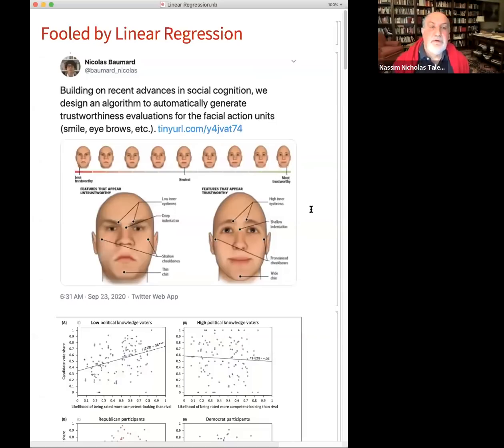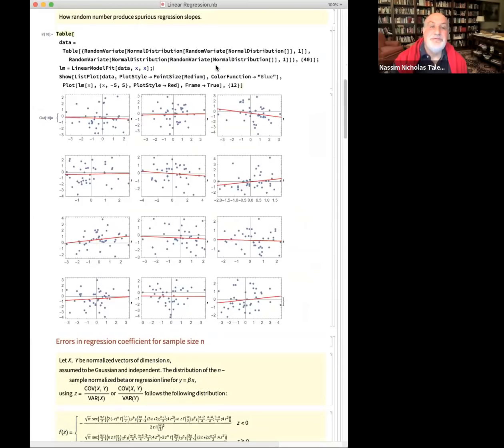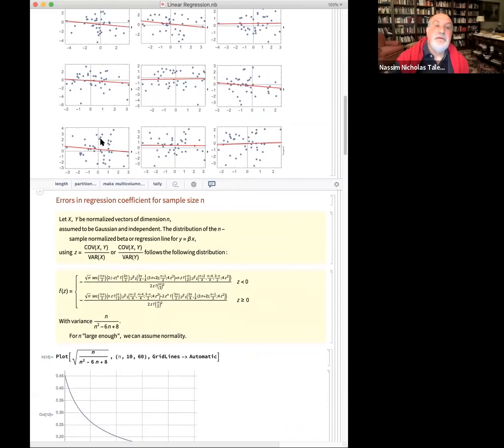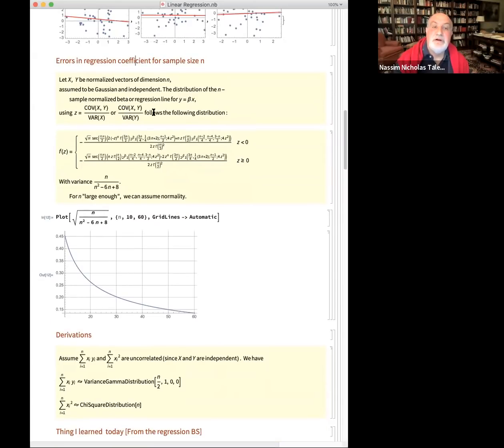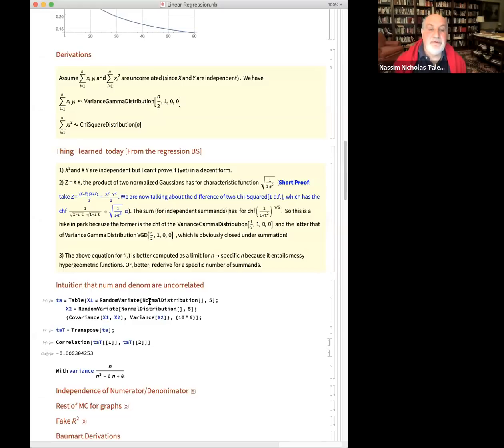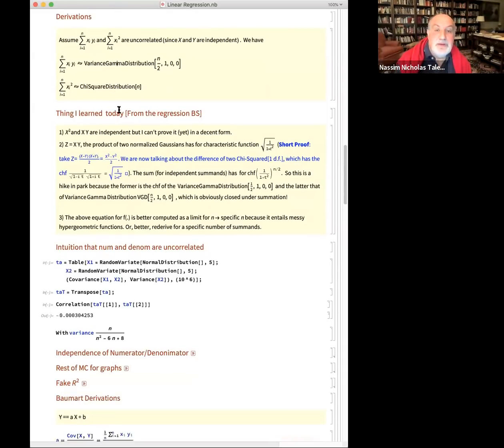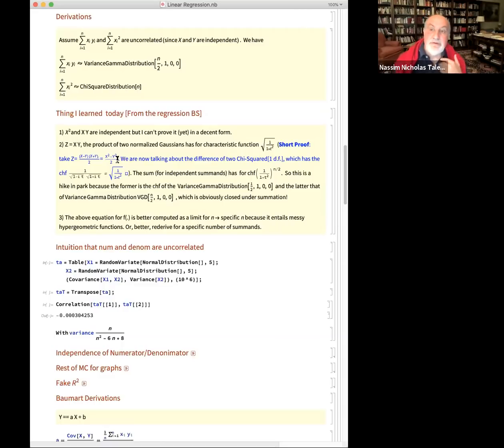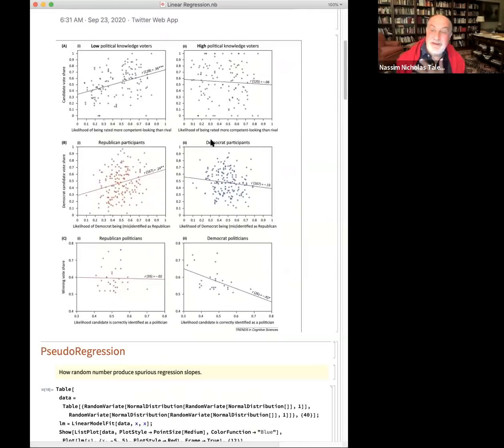Fake Regression by psychologists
How to detect fake regressions.  Never pay attention to numbers before looking at the graph.
First I show how to spot fakess in a sinister paper promoted by Nicolas Baumard, whose work seems to focus on linking people's physical traits to (un)trusworthiness.
Second, more technically, I derive the distribution of the slope between two random variables and show how one can game it.
Note: In the graphs of regressions I showed a paper promoted by Baumard. The actual regressions in Baumard's own paper are even worse.